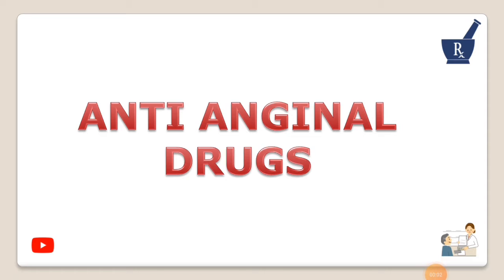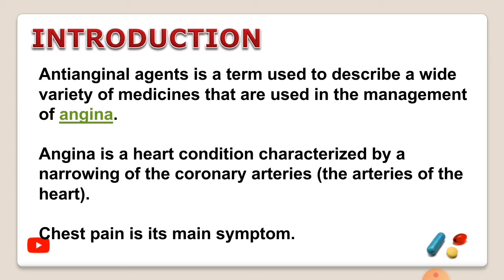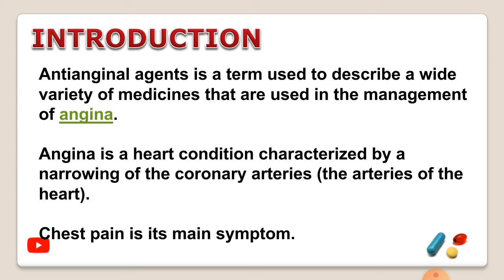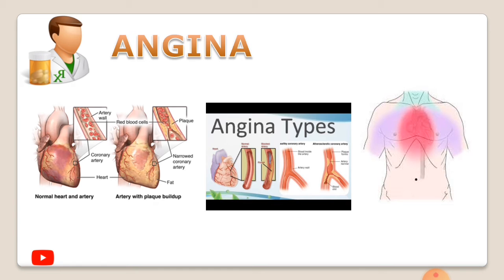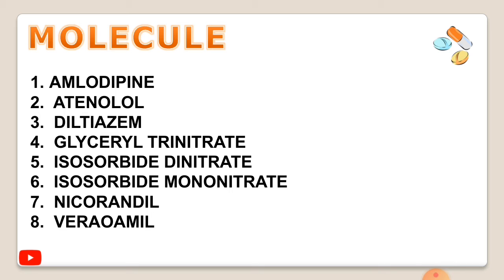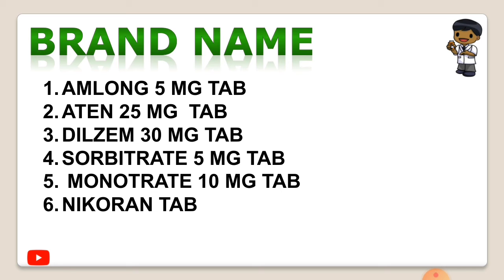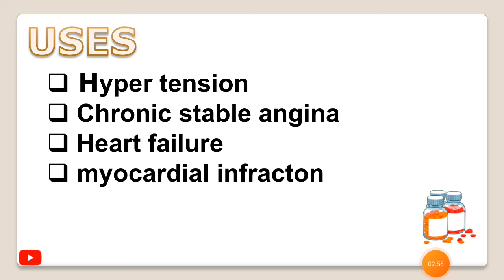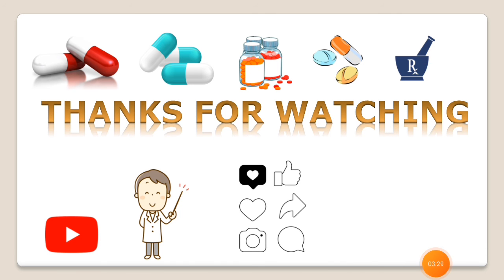What is Anti📌 Anginal Drugs with information in Kannada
Note :- I'm not owner of any content which I used in my video all resource like picture or video from Google or any other helpful site which help us to explain our video nicely or deeply so I credit to my all work to Google or any other sites. If I used any other's content then I will definitely credit to him thanks I hope all owner understand to me if I used some content in my videos thanks again to all owners.